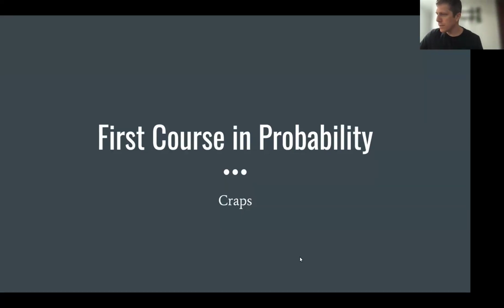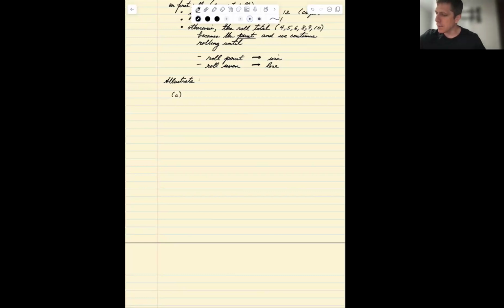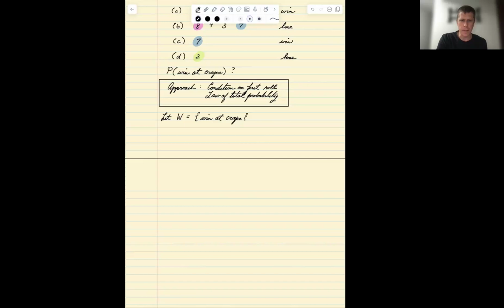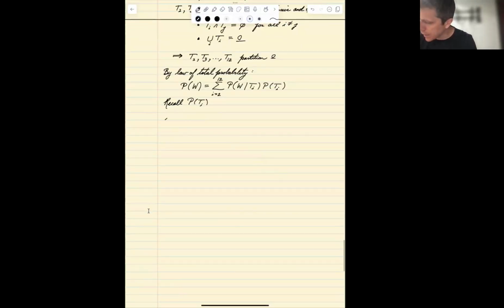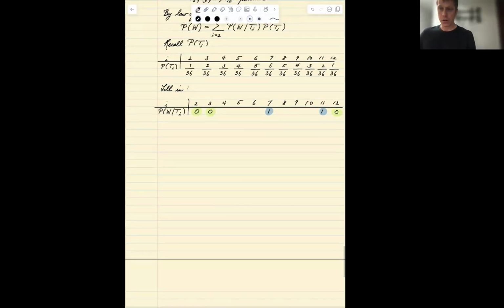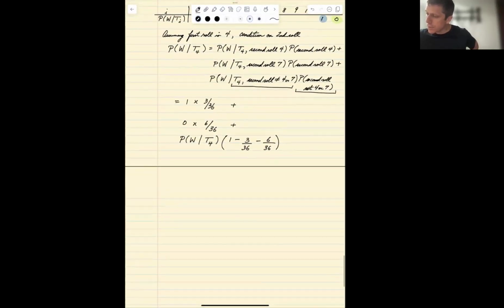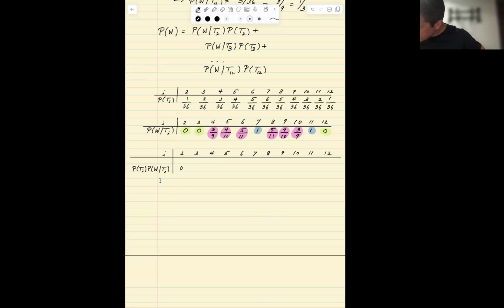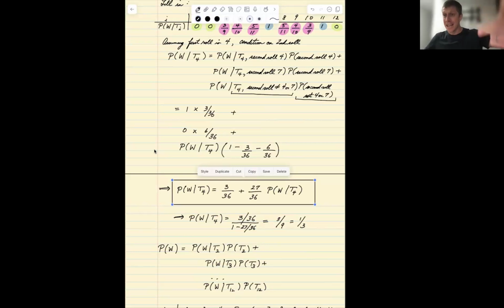4-5 Craps analysis (First Course in Probability)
Craps analysis
Derivation of Pass Line Bet in Craps